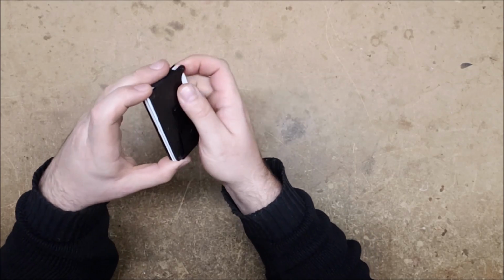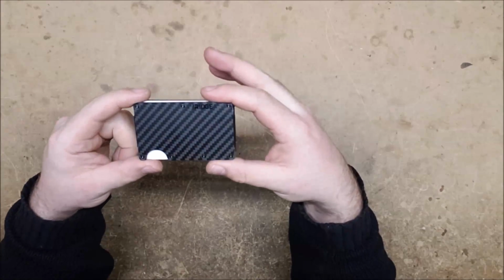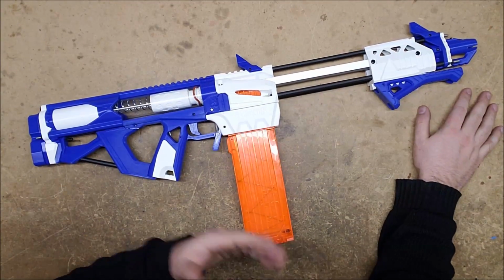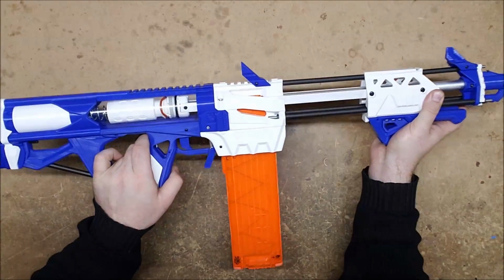Worker Caliburn - Build & Review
This is pretty cool.  Here are some links for it.

CaptainXavierNerf

Mailing Address:
Chaylo Laurino

 Alterations: spliced.